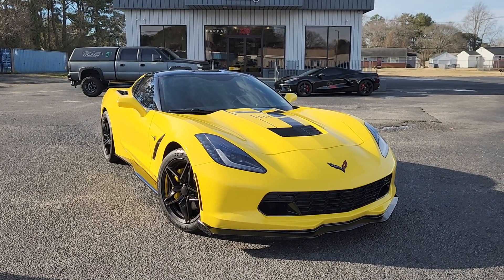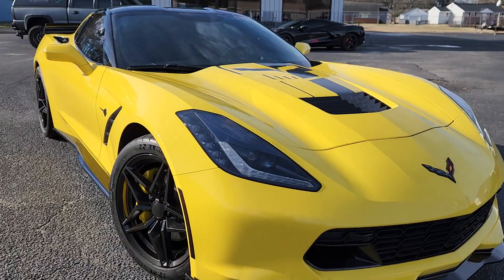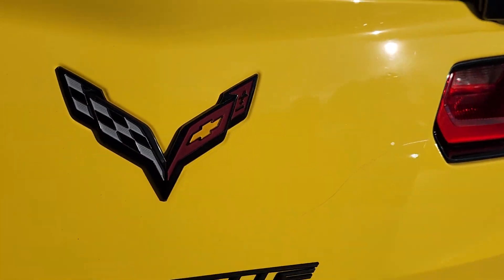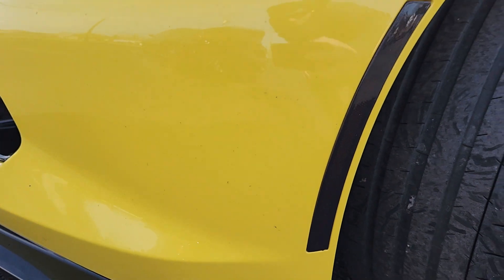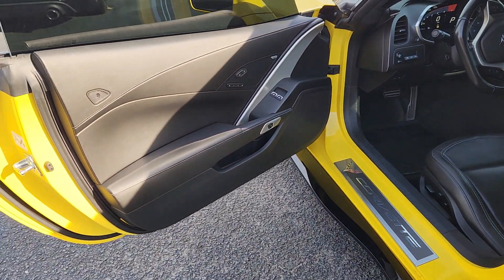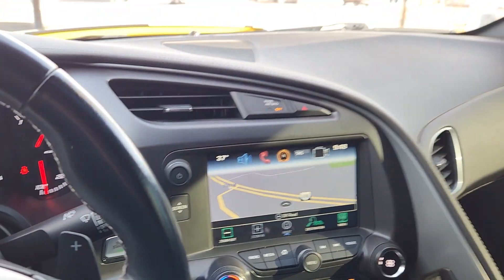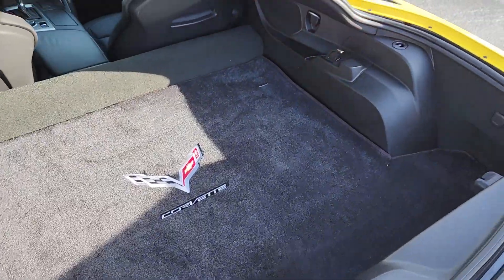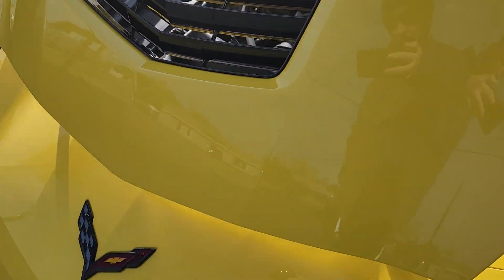2017 Corvette C7 Stingray Yellow for sale at Holiday Motors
PLEASE MAKE APPOINTMENT TO ENSURE AVAILABILITY.
Make sure to check out the walk-around video of this beautiful C7.  Extremely clean and completely stock mechanically.  A few simple additions make a big diffenence in it's apperance.  2019 ZR-1 replica wheels, Z06 style front grill, front splitter, side skirts, and rear spoiler.  This car looks amazing and drives 100% perfect.  Very nicely put together with the 2LT equipment group.  Hot & cold seats, heads-up display, glass roof panel, navigation, bluetooth, and so much more.  New VA state inspection, warranty included, and shipping available.
SINCE 1974 WE'VE OFFERED TOP QUALITY VEHICLES WITH UNMATCHED CUSTOMER SERVICE. GREAT FINANCING AVAILABLE FOR EVERYONE, ALWAYS TOP DOLLAR FOR YOUR TRADE.
FOR SALE BY VADLR